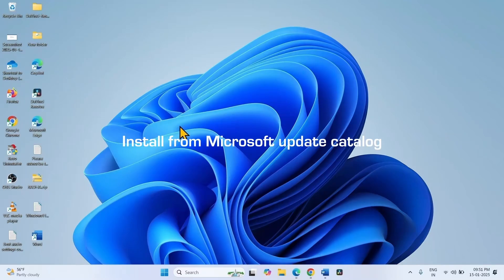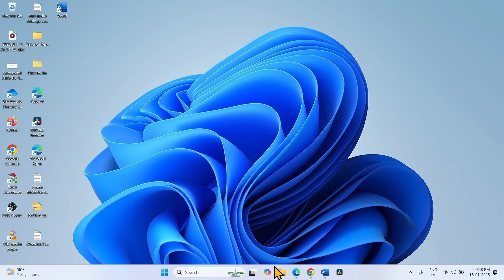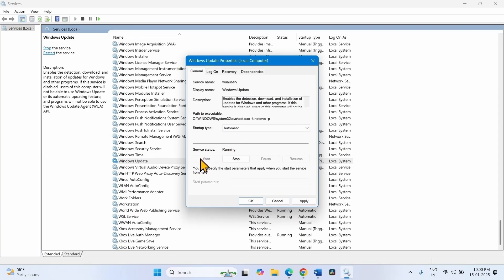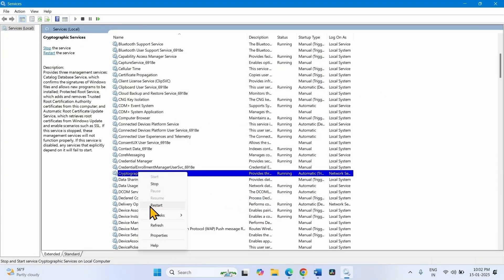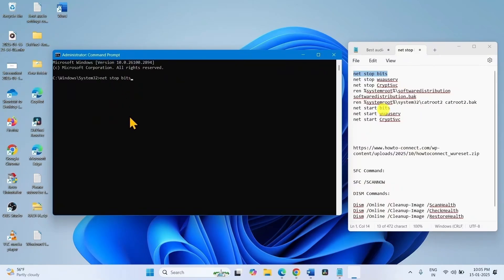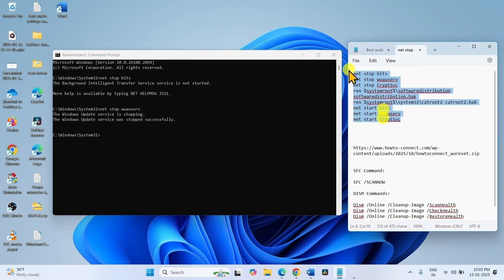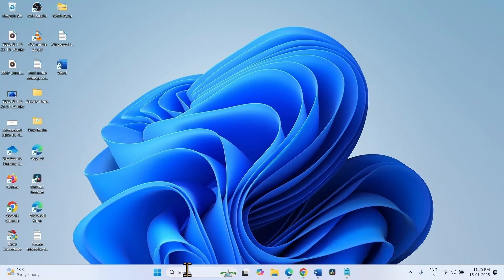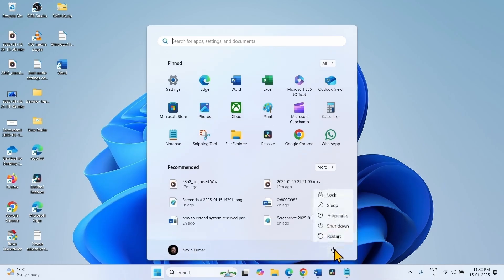How to fix update KB5050021 failed to install in Windows 11 23H2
SFC Command:

SFC /SCANNOW